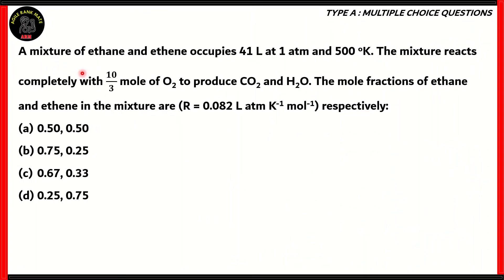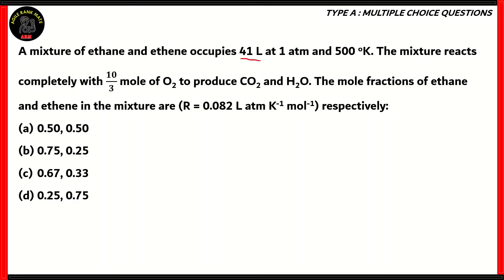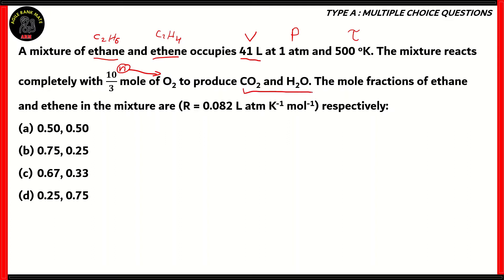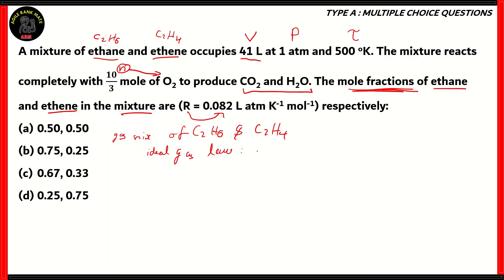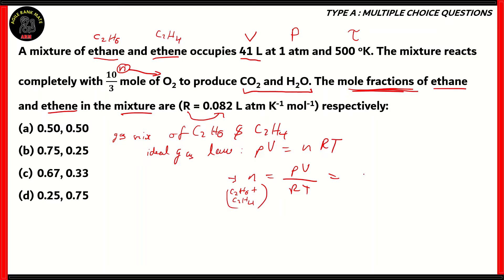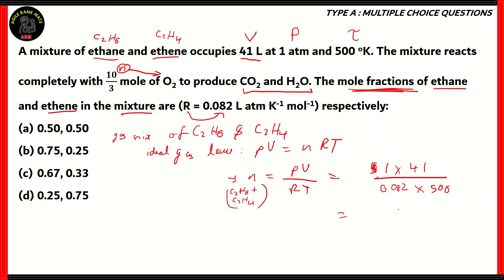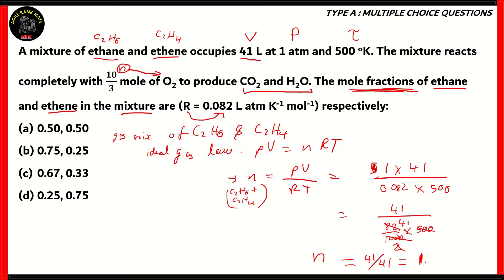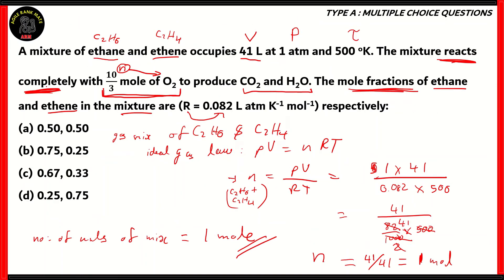KIITEE model questions with solutions | Chemistry | Multiple Choice Questions | Entrance preparation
The Kalinga Institute of Industrial Technology Entrance Examination (KIITEE) is scheduled to be conducted in various centers of the country. Solving the sample questions will help the students get an idea about the paper pattern and question types to be asked in the exams. Students can analyze the strength and weaknesses of the subject using sample questions.

Kalinga Institute of Industrial Technology (KIIT) is a private deemed university located in Bhubaneswar, Odisha, India. It was founded in 1992 as Industrial Training Institute in Bhubaneswar. Admission to undergraduate and postgraduate programs are primarily done through the institute's entrance examination KIITEE (KIIT Entrance Examination).